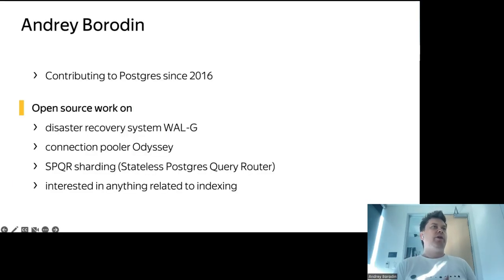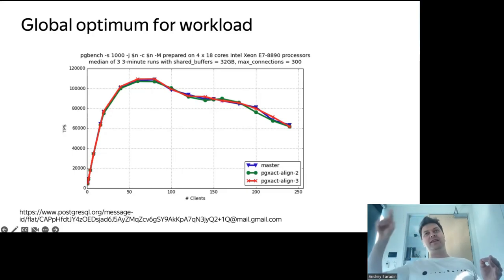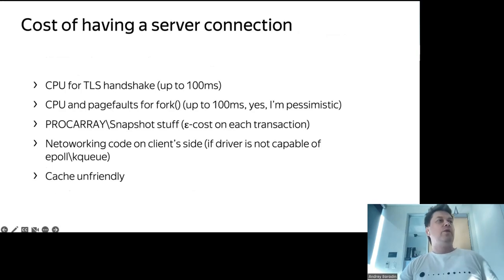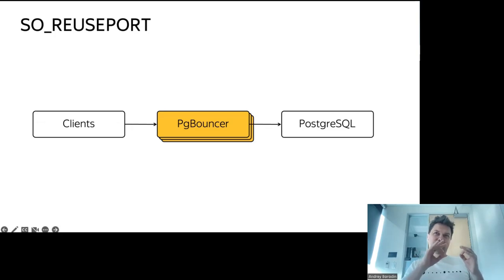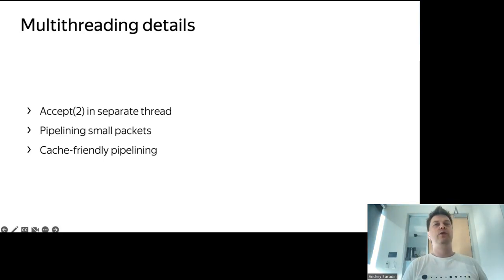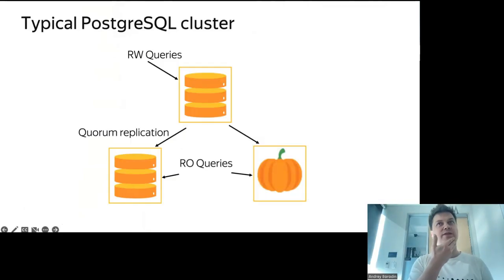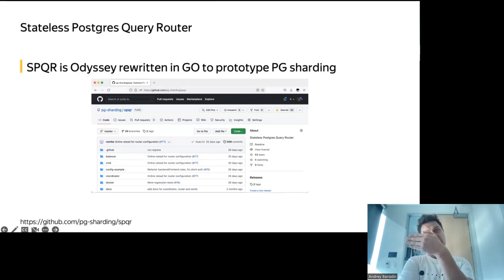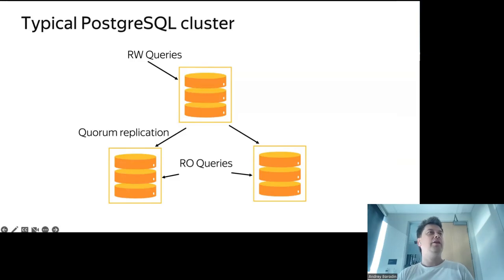Odyssey: PostgreSQL Connection Proxy! (Andrey Borodin)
CMU Database Group - ¡Databases! – A Database Seminar Series (2022)
Speakers: Andrey Borodin (PostgreSQL)
October 03, 2022